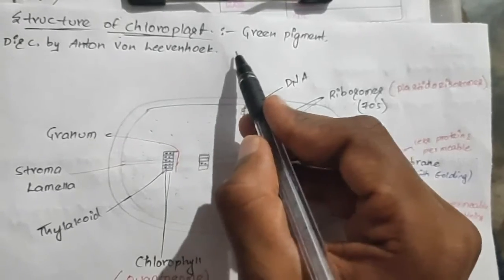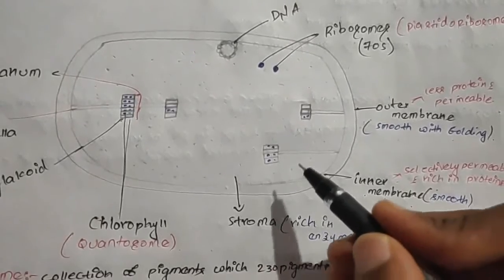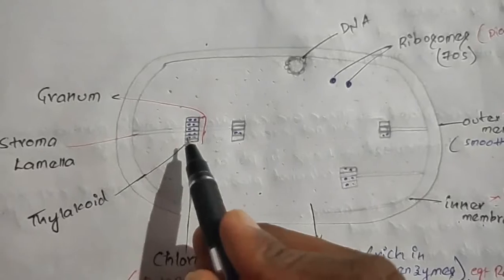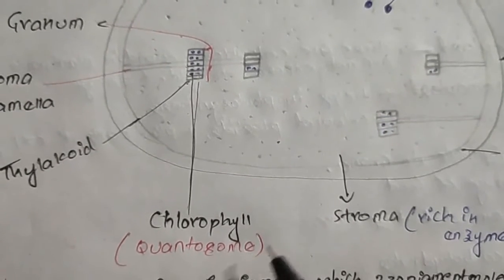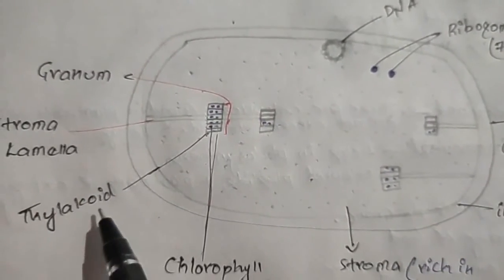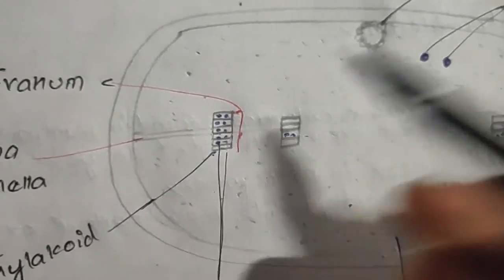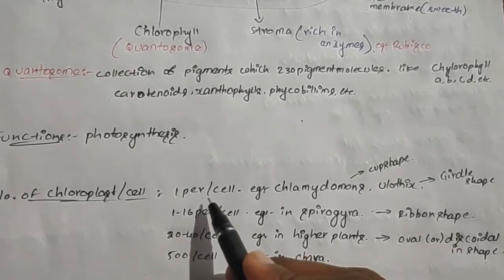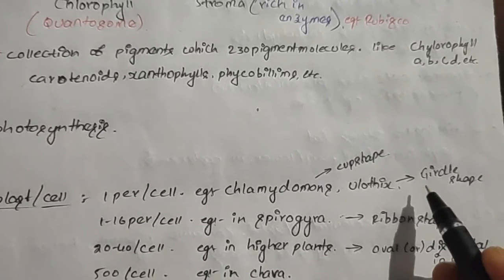Structure of Chloroplast (easy learning)